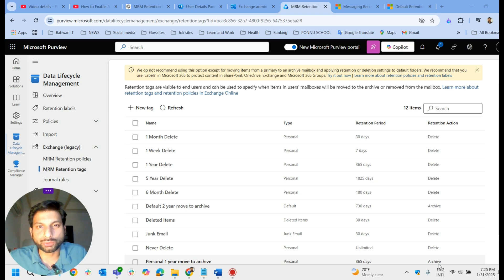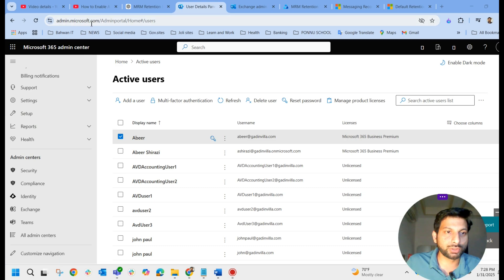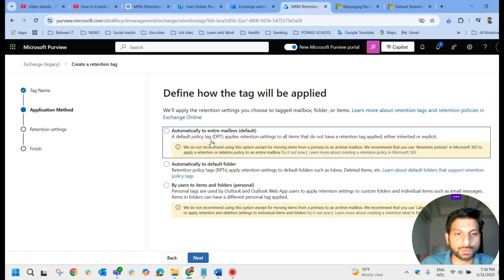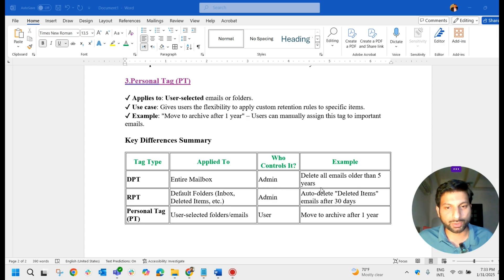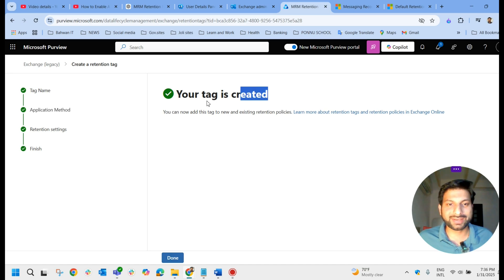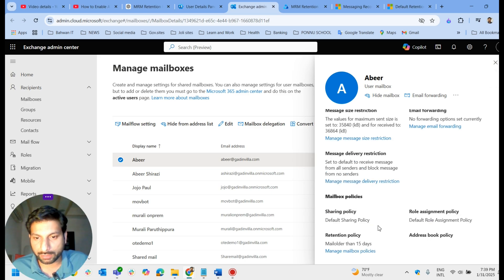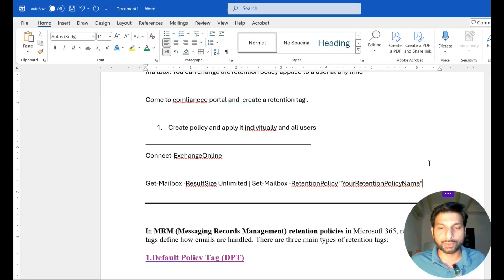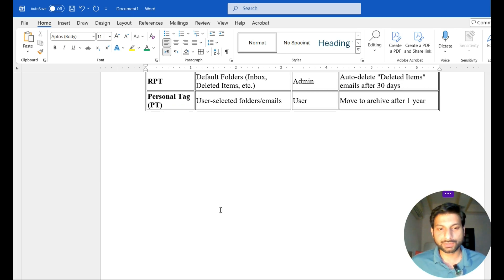How to Set an Email Retention Policy in Microsoft 365 || Enable online archive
Learn How to Set an Email Retention Policy in Microsoft 365 & Enable Online Archive!

In this step-by-step tutorial, I will guide you through the process of configuring MRM (Messaging Records Management) retention policies in Microsoft 365. You'll learn how to enable an online archive mailbox and apply retention policies to manage mailbox storage efficiently while ensuring compliance with organizational policies.

✅ What You’ll Learn in This Video:
🔹 What is an MRM retention policy in Microsoft 365?
🔹 How to enable an online archive mailbox for users.
🔹 Creating and configuring a retention policy in the Microsoft Purview compliance portal.
🔹 Assigning retention tags to emails and folders.
🔹 Applying a retention policy to users.
🔹 How archived emails are managed in Outlook & Microsoft 365.

📌 Why Retention Policies Matter?
Retention policies in Microsoft 365 help organizations automate email lifecycle management, ensuring that important emails are retained while unnecessary ones are deleted. They also assist in meeting compliance requirements, preventing excessive mailbox growth, and enhancing email archiving strategies.

🛠 Commands & Settings Used in This Video:
✅ Enabling archive mailbox via Microsoft 365 Admin Center and PowerShell
✅ Creating custom Retention Tags (Default, Personal, and Folder)
✅ Applying policies via Exchange Admin Center (EAC)
✅ Verifying retention policy application

➡️ [Your Other Relevant Microsoft 365 Videos Here]

👉 [Your YouTube Channel Link Here]